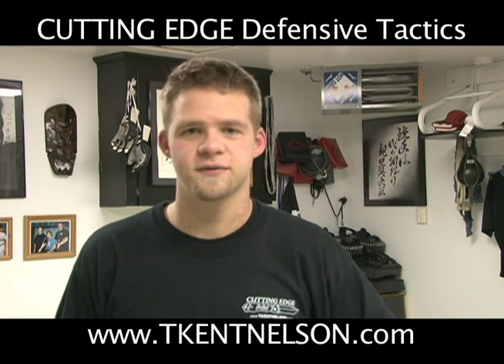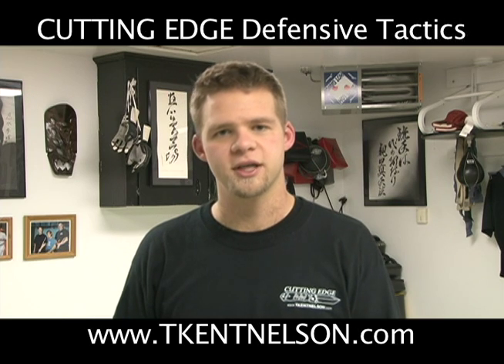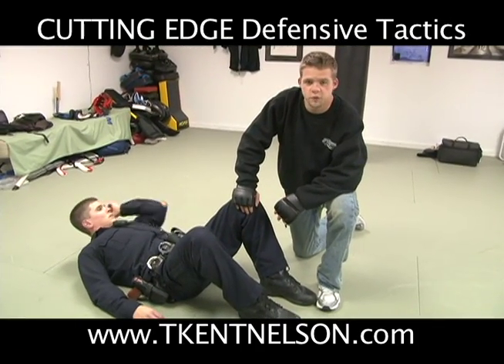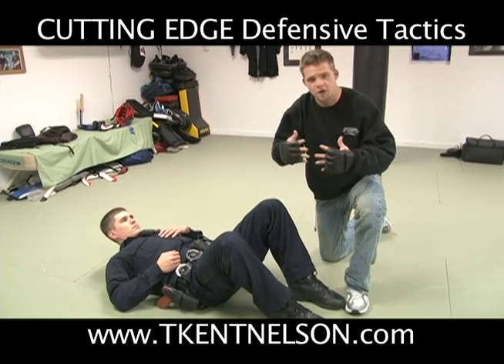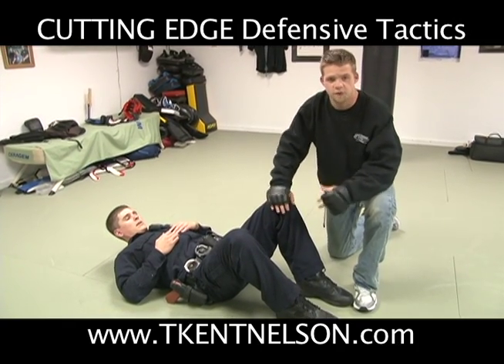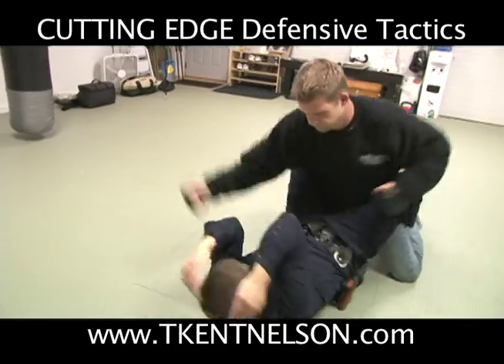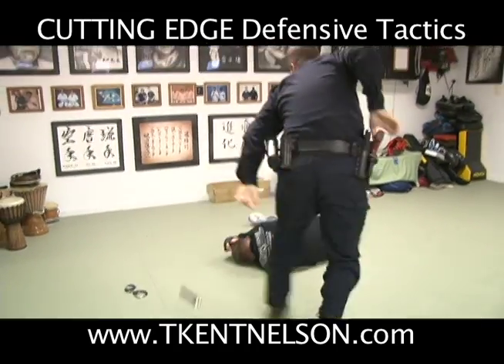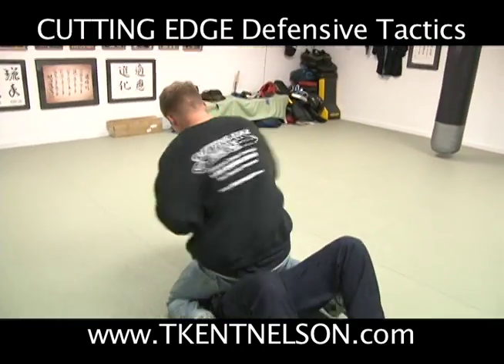L E O Tactical Tip #11 T